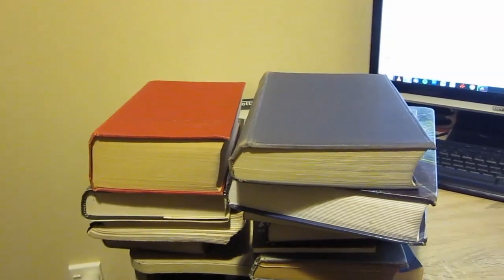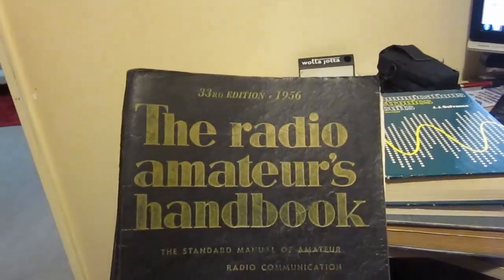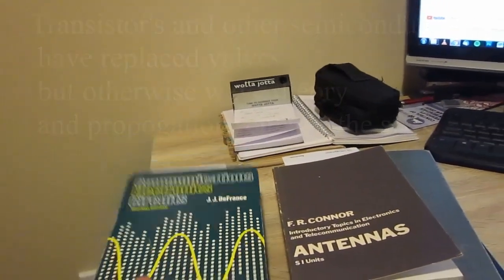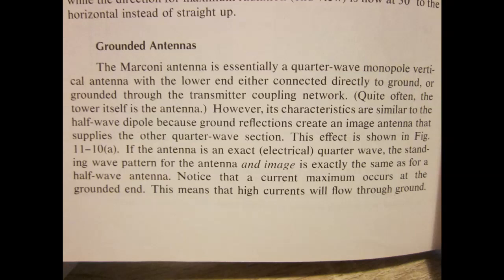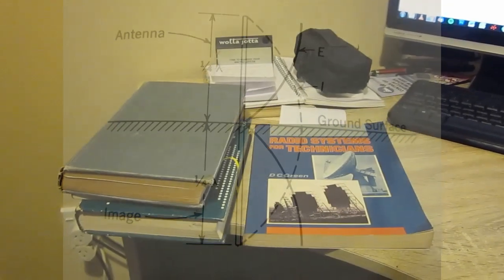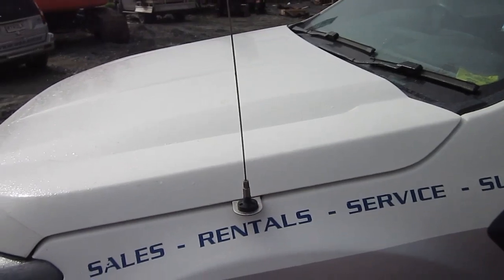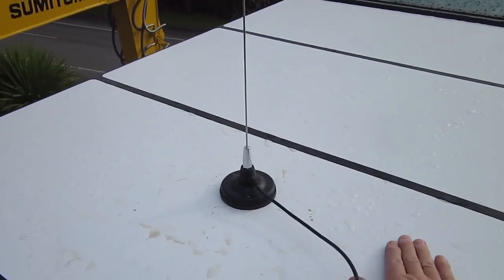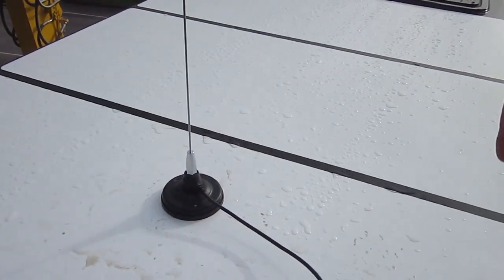What is a quarter wave whip? What is a ground plane? How does it work?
What situation can a quarter wave whip be used.